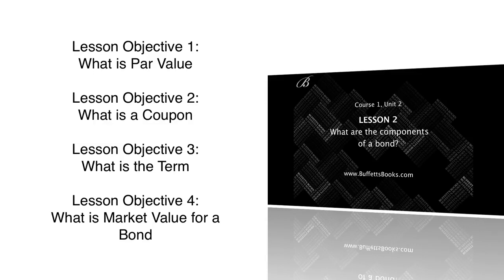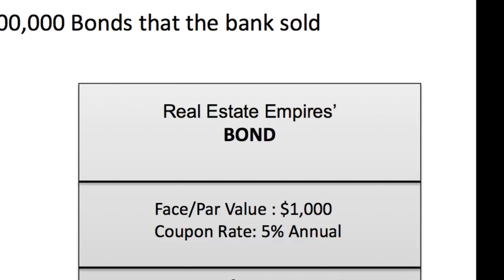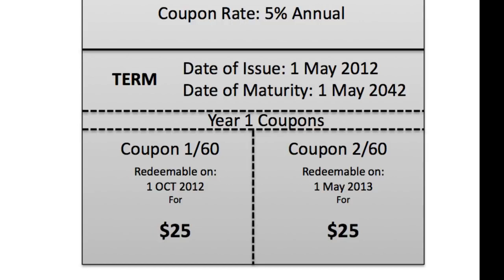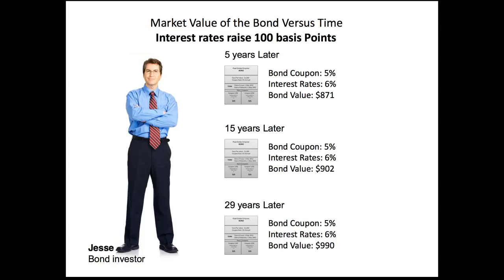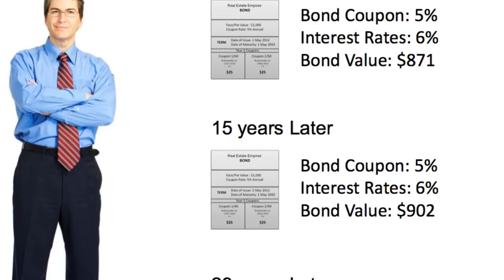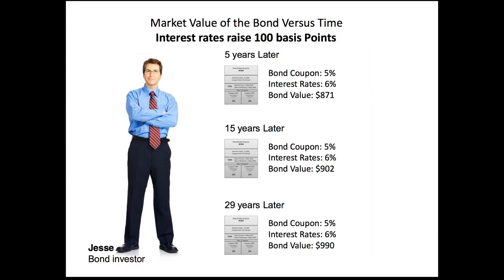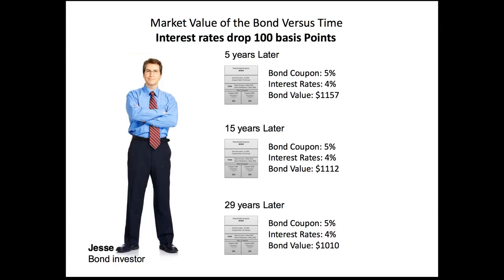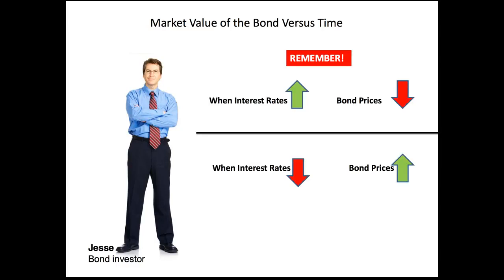* 7. What are the components of a bond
In this lesson, we first learned about the primary components of a bond.  We learned that the par value or face value is the price the bond was originally issued for.  It's also the price that will be repaid to holder of the bond when it matures.
The coupon is the amount of money that the bond holder will receive from the issuing company for what every rate the bond specifies.  For example, if a $1,000 par bond pays a $25 coupon biannually.  The investor (or bond holder) can expect a 5% return on their money.  This would be determined by summing the two coupon payments for the year and then dividing the annual coupons by the par value.
The last component we learned about was the term of the bond.  Just like a standard loan, borrowed money has a term in which the loan will be repaid.  This duration is called the term.
After a bond is issued, the owner of the security (or bond) has the ability to sell the bond on a market.  When the owner attempts to sell the bond, the price at which they offer to sell the investment is called the market price.  Since the value of a bond is inversely proportional to current interest rates, the market price of a bond will increase as interest rates decrease, and vice versa.  More information on basic valuation techniques are taught in the following lesson.